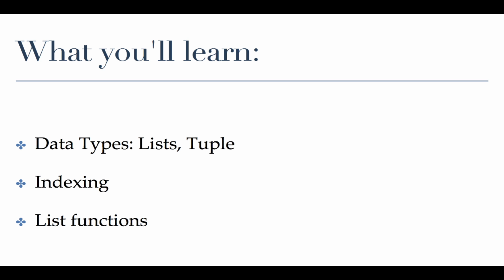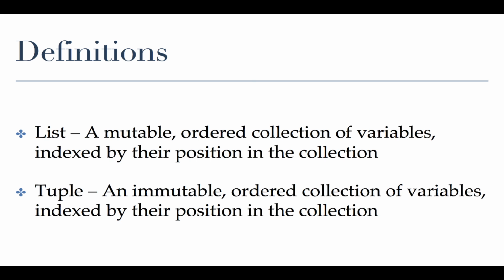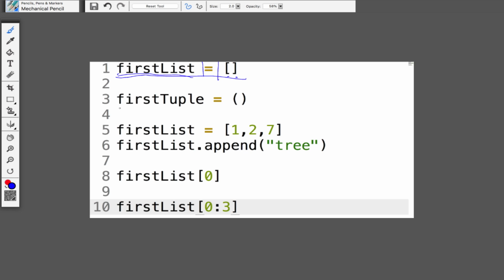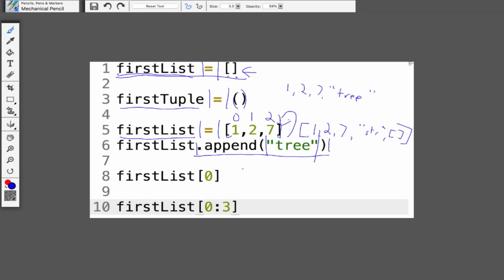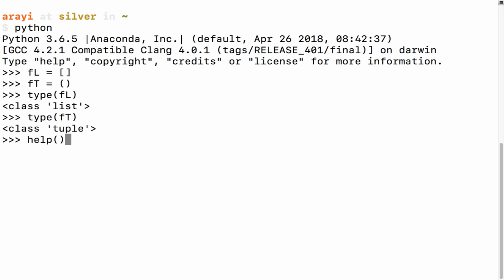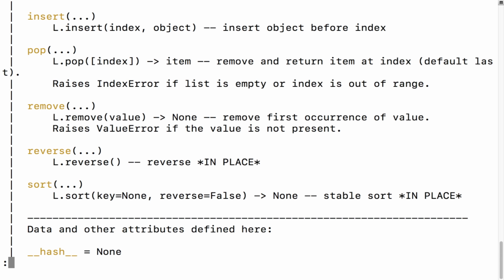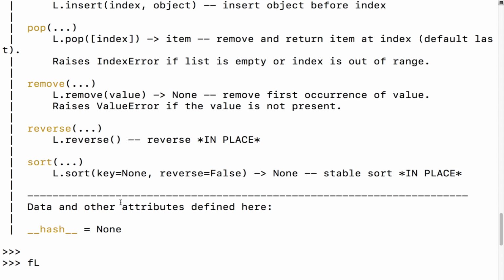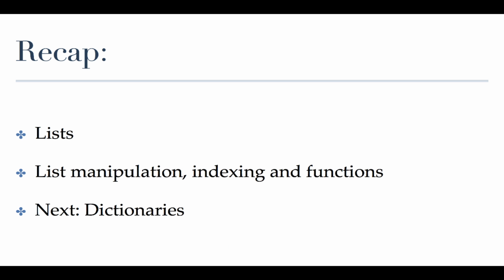Python and Data Science : A Practical Guide 5 1